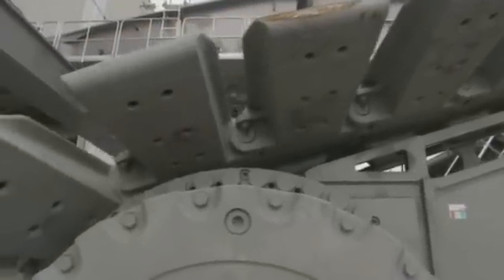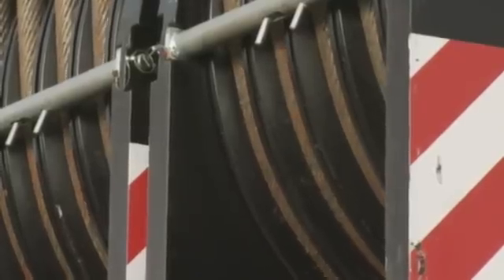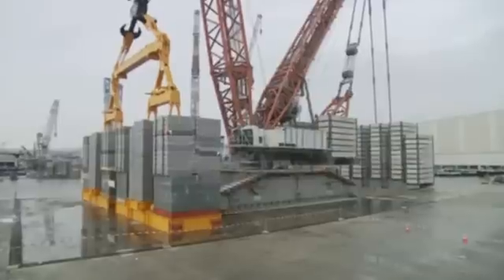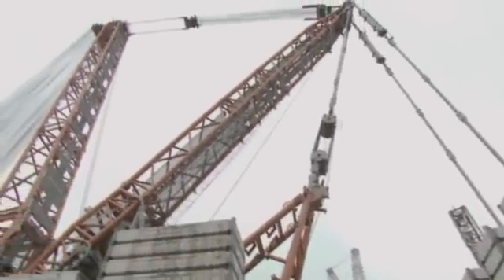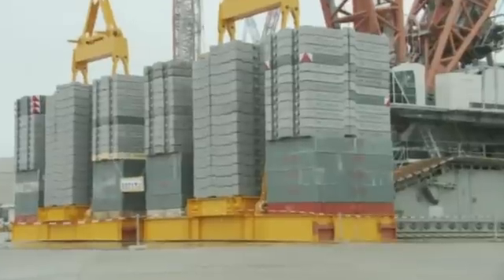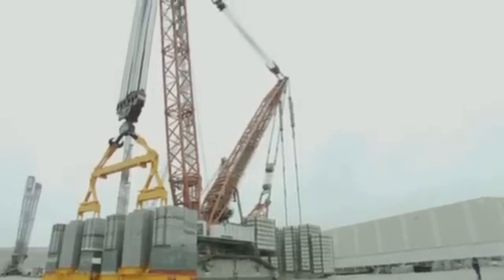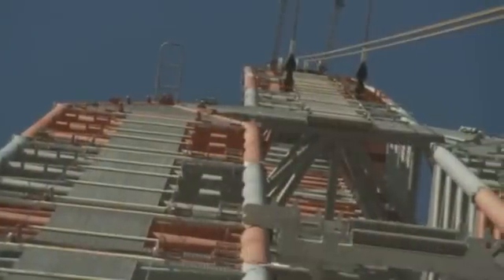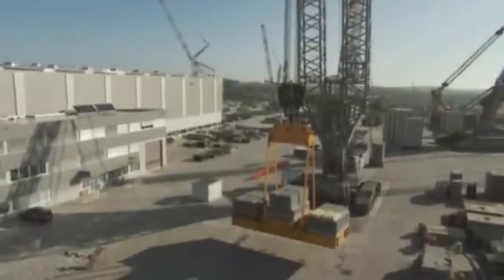The world's largest conventional crawler crane - the Liebherr LR 13000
This is the testing of the first ever machine of this type and size.  (rated at 3300 US tons)